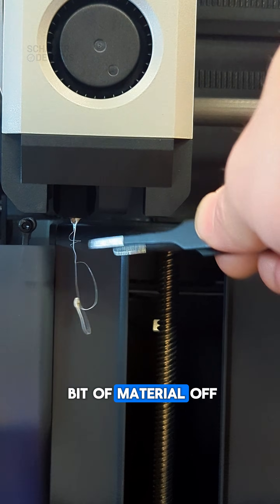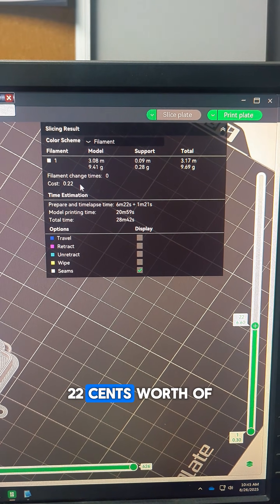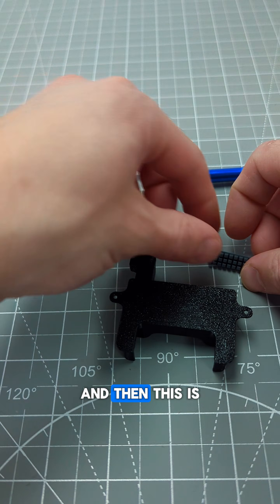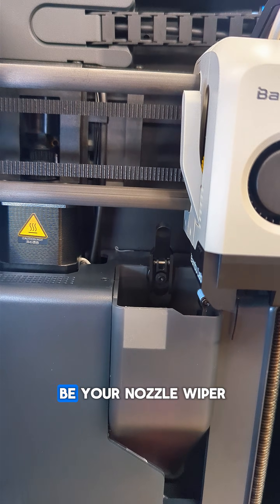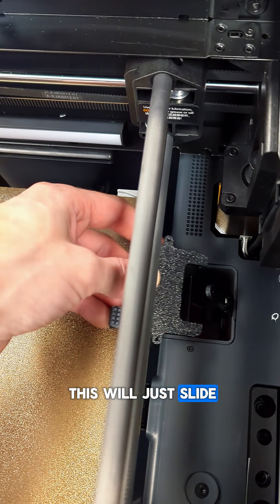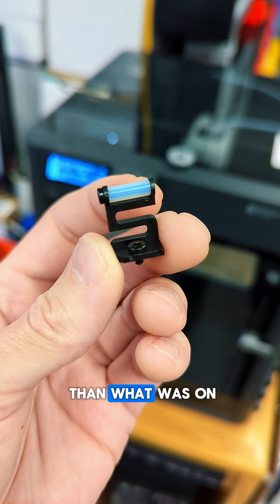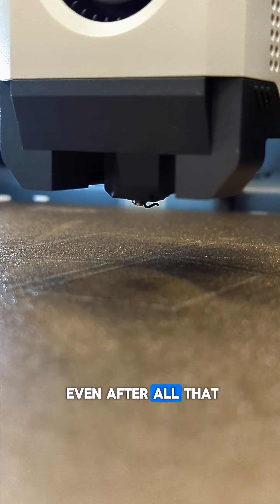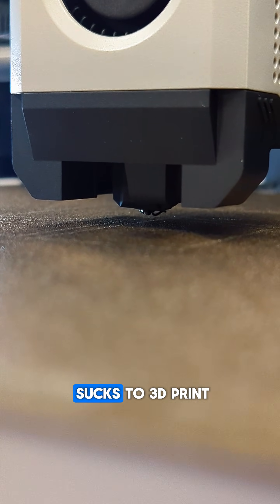Fixing the P1S Nozzle Wiper (Easy Upgrade!)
The stock nozzle wiper on the P1S is crap. Luckily, there's an easy fix!

The first few times I saw the stock nozzle wiper in action on the Bambu P1S, I wasn't even sure what it was there for. Then I put it together, and, well...it's kind of laughable. A Teflon roller to try to wipe sticky materials off? Seriously?

Needless to say, they've improved the design quite a bit in their newer printers.